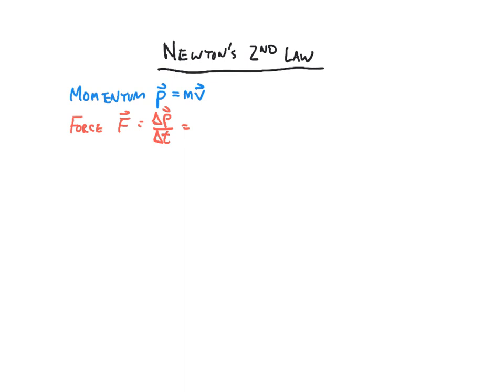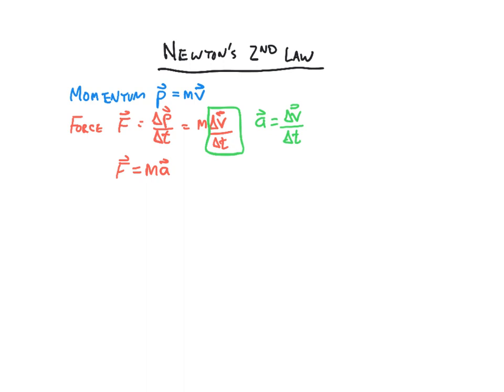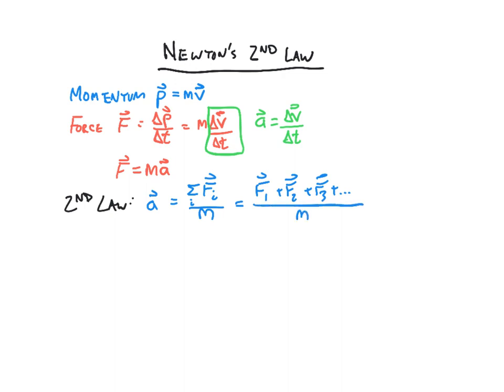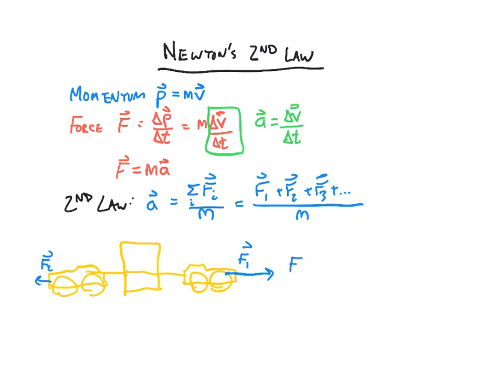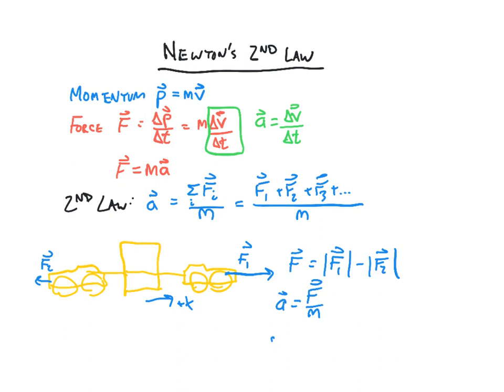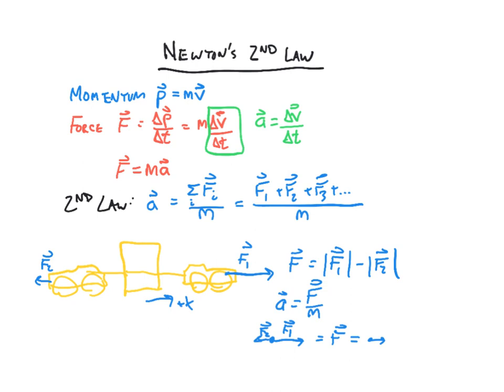3-2 Newton's 2nd Law